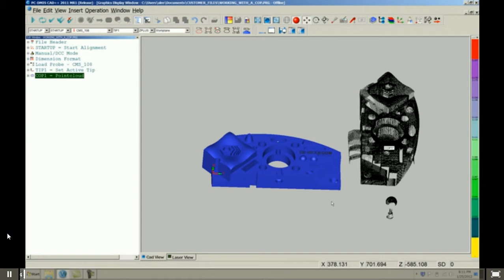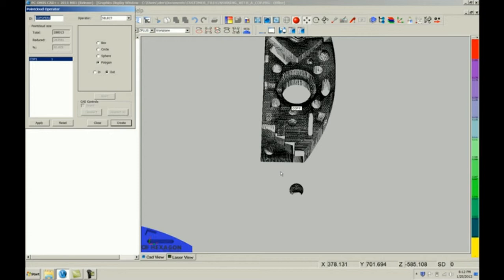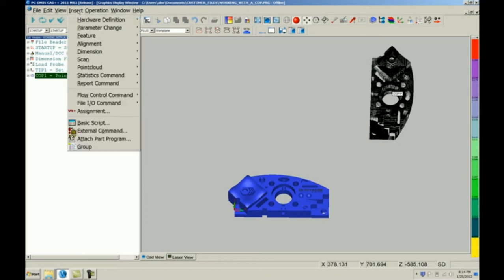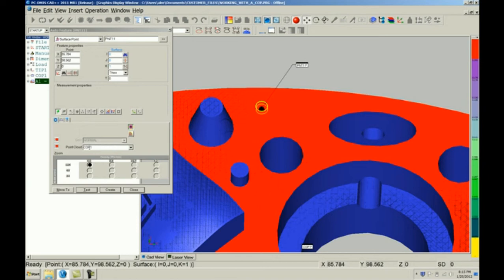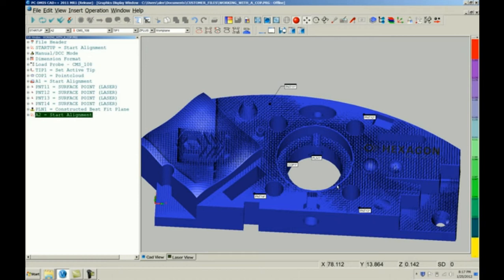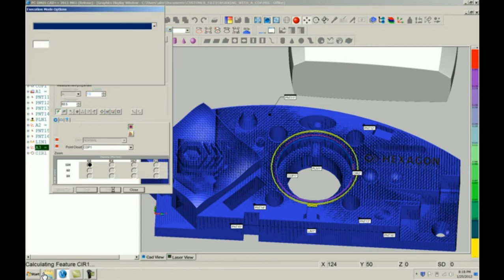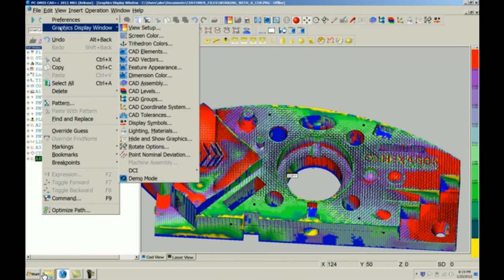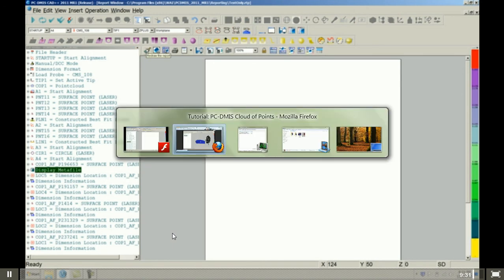PC DMIS 3